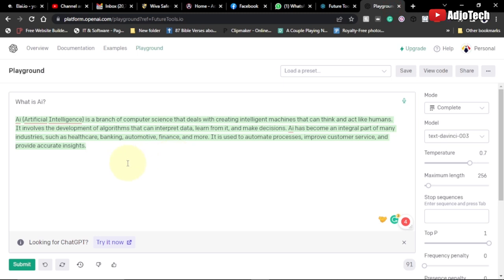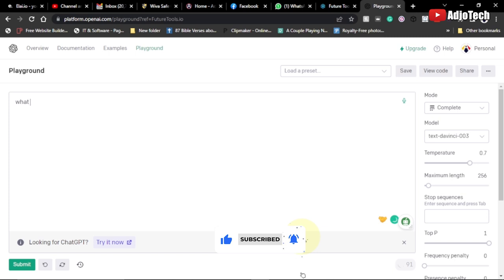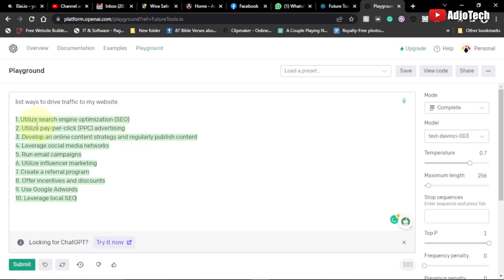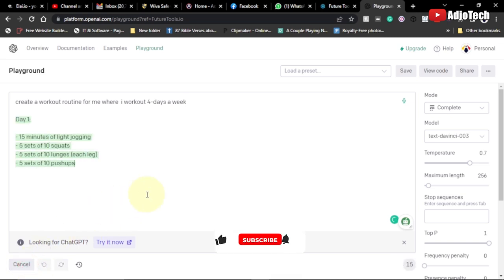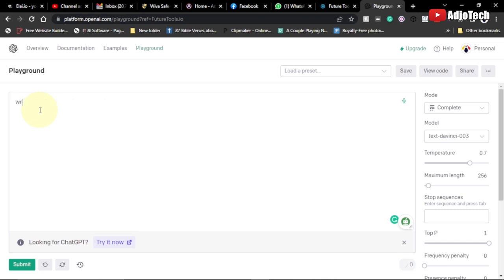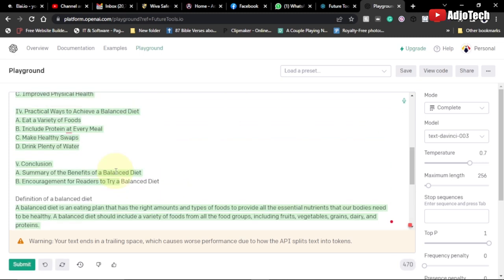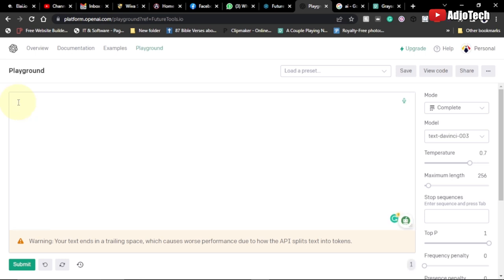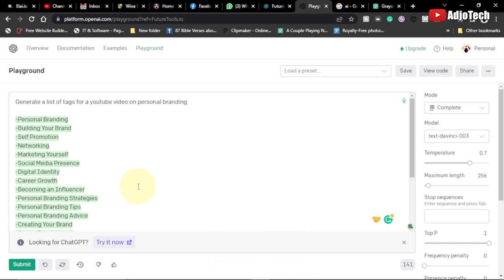This Is Better Than ChatGPT (With Prompting Guide)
Are you tired of struggling to come up with new and creative ideas for your content? Look no further than this fast and smart AI tool that will help unleash your creativity like never before! This tool is even better than ChatGPT, and will provide you with endless possibilities for your content. With its advanced algorithms and intuitive interface, you'll be able to generate unique and engaging ideas for your videos in no time.

Say goodbye to writer's block and hello to a world of endless creativity with this amazing AI tool. Don't miss out on this opportunity to take your content to the next level!.

ChatBot
ai chat
ai chatbot
ai tools
chat gpt
chatgpt 4
chatgpt examples
chatgpt explained
chatgpt prompts
chatgpt to make money
chatgpt tutorial
free ai tools
free ai tools for marketing
openai playground
tutorial chatgpt